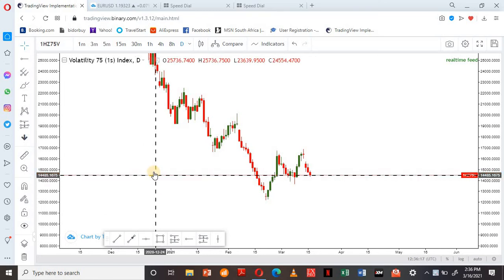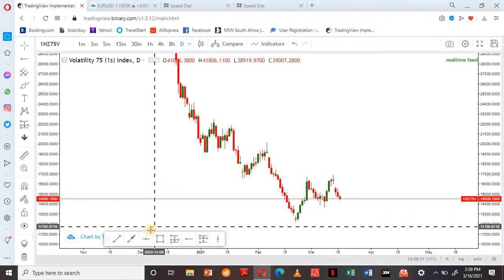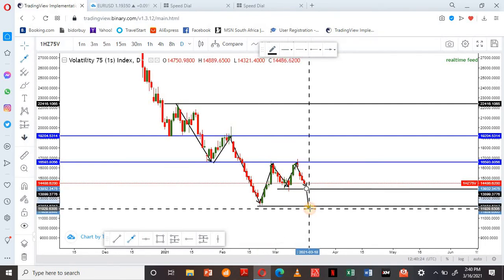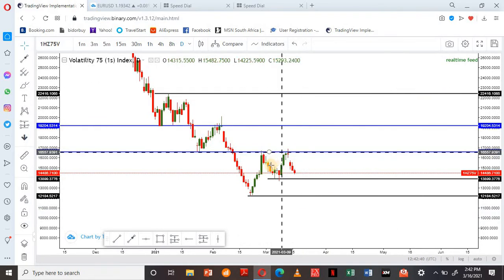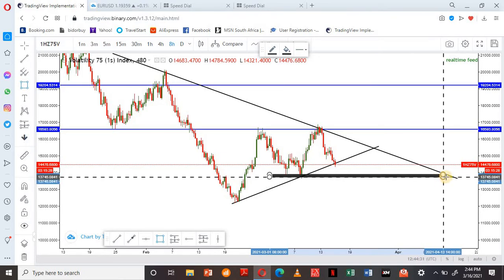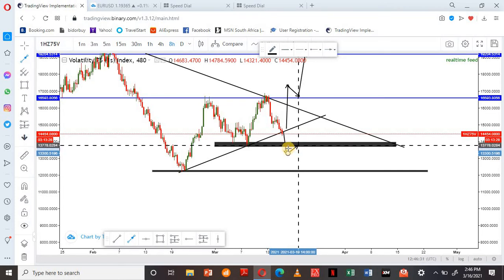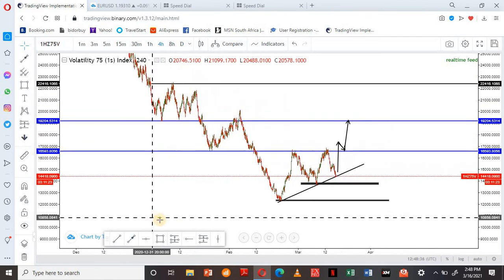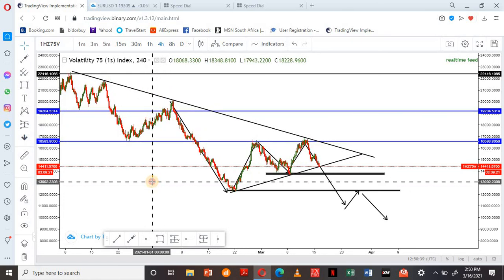BREAKOUTS&PULLBACKS SIMPLIFIED VIX75(1S) STRATEGY BY MAMETJAFXTIDI